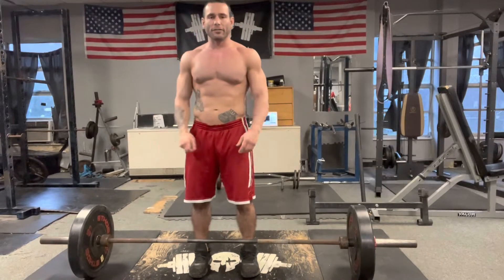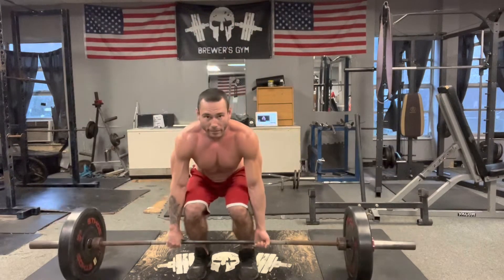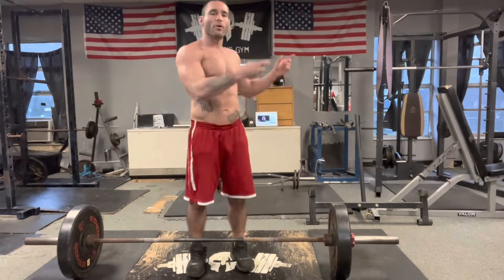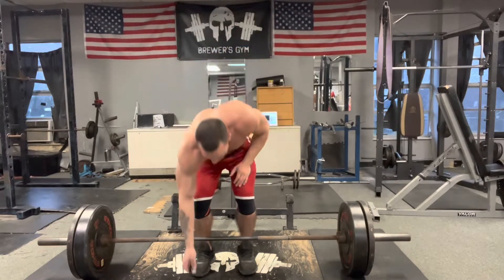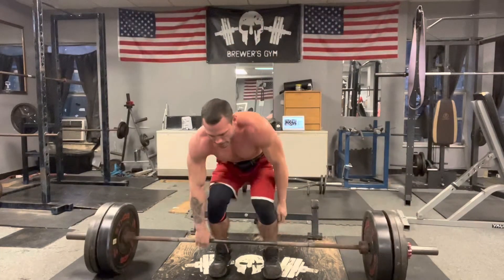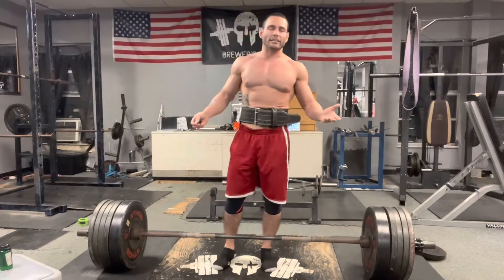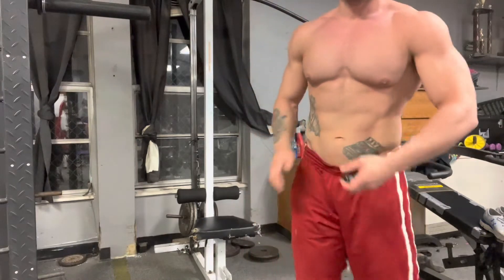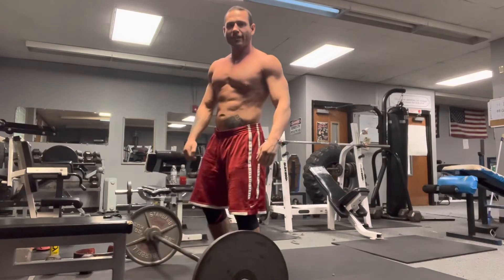Increase your deadlift and size of your back.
Today the juggernaut training system goes over extensive in-depth deadlift and back routine. This is the routine that me and all my other state record holding piloting team members use to increase our strength and size of our back￼.

If you're looking for a powerlifting program that will help you increase your bench press, deadlift, squat or any other physical ability  then you need to check out The Juggernaut Training System. This program is designed for weightlifters of all levels of experience, and it will help you build muscle and strength like never before!

Message me to purchase my workout plan or to purchase my nutrition guide. Let me help you transform your body like I have all my other clients!!

Message me to purchase the juggernaut training system work out plan or nutrition guide. ISSA certified strength and conditioning trainer. Kentucky state powerlifting record holder at 181lbs totaling 1560lbs( 405 bench press, 605 deadlift, 550 squat). Professional mma fighter. Owner of the juggernaut training system. Just a southern boy trying to help guide you to live your best life.